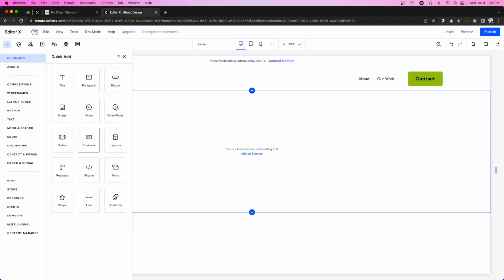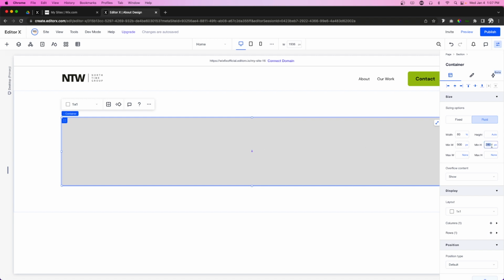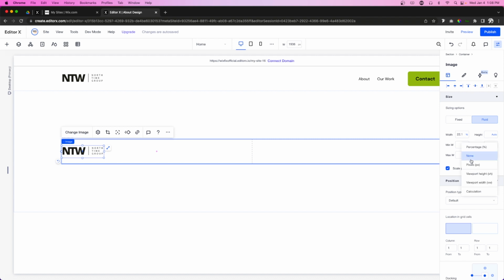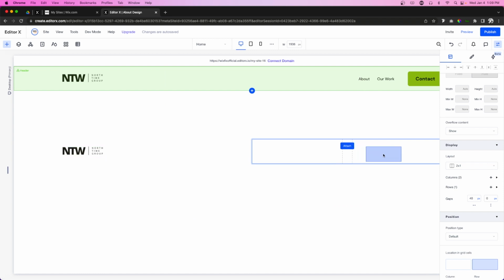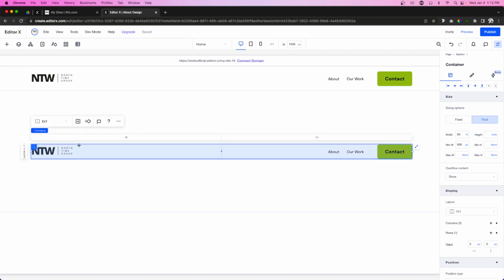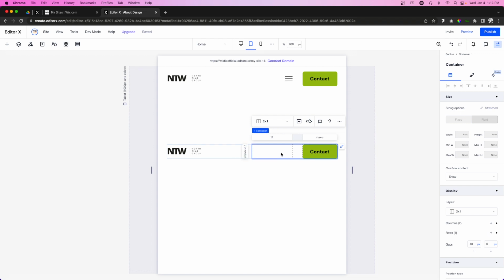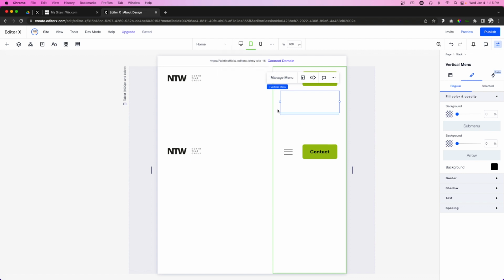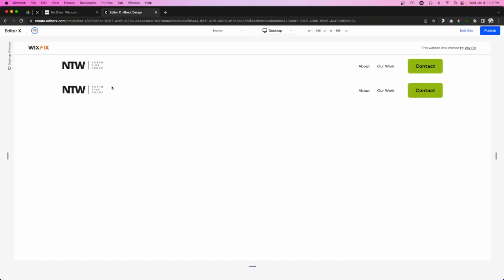Perfect Header Design in Editor X | Wix Fix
In today's video, I will be sharing my strategy on designing and building the perfect header's in Editor X. This is exactly how I design all headers in Editor X.